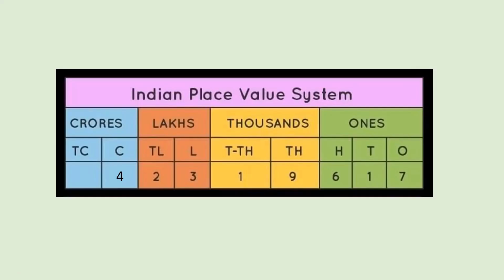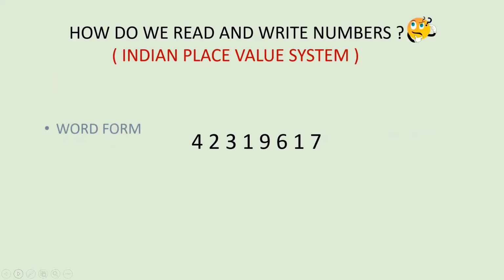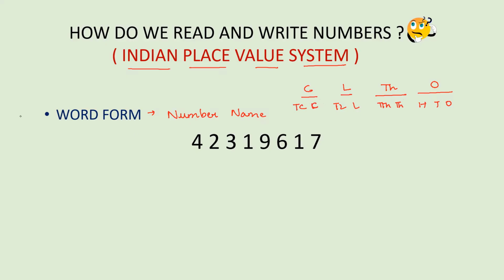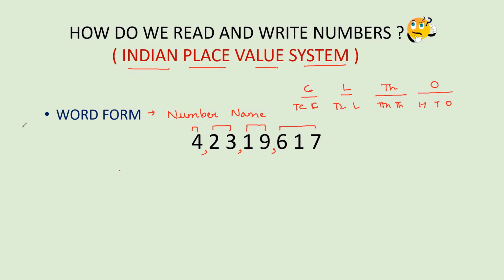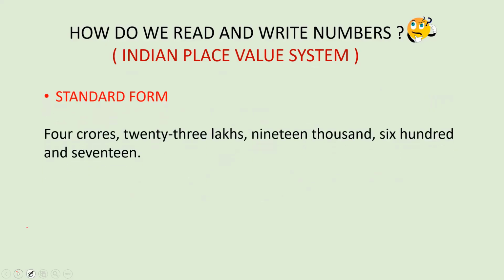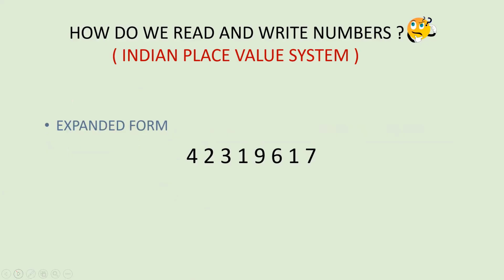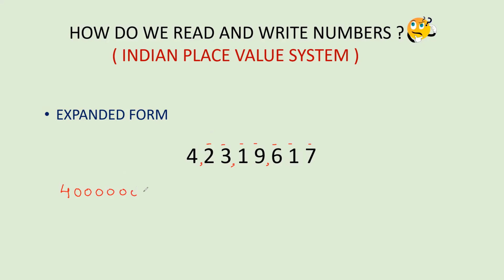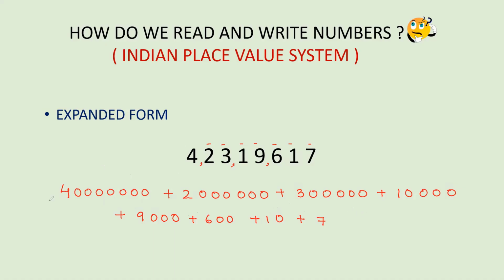Understanding the Indian Place Value System | Read, Write & Expand Numbers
Indian Place Value System Explained | Reading, Writing, Standard Form, Word Form & Expanded Form | Class 5–8 Maths

📚 INDIAN PLACE VALUE SYSTEM MADE SUPER EASY!
In this video, I explain the complete concept of the Indian Place Value System — perfect for students from Classes 5 to 8!
We will learn how to read, write, group, and expand large numbers using an example.

⭐ What We Learn in This Video:

1️⃣ What is the Indian Place Value System?
The Indian system groups digits into periods, which helps us read and write large numbers correctly.

2️⃣ PERIODS & PLACES IN THE INDIAN SYSTEM:
The number is divided into four periods:

🔸 Ones Period → Ones (O), Tens (T), Hundreds (H)
🔸 Thousands Period → Thousand (Th), Ten Thousand (T-Th)
🔸 Lakhs Period → Lakh (L), Ten Lakh (T-L)
⭐ 3️⃣ Reading the Number

Understanding how to group digits to correctly read.

⭐ 4️⃣ Writing Numbers in Different Forms

✔ Word Form
✔ Standard Form
✔ Expanded Form
✔ Using a proper Place Value Table

This video is perfect for revision, homework help, and exam preparation.